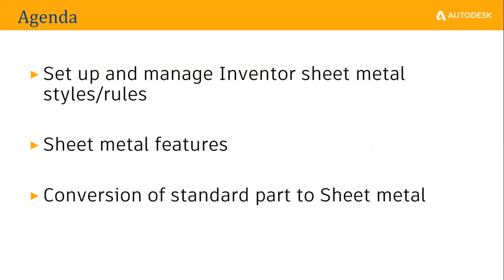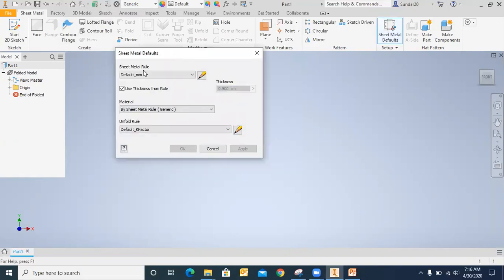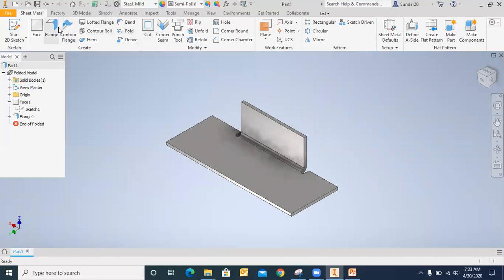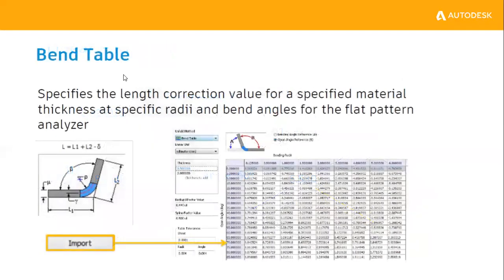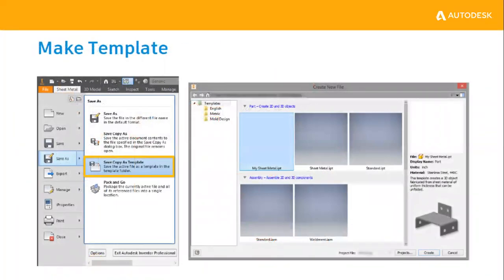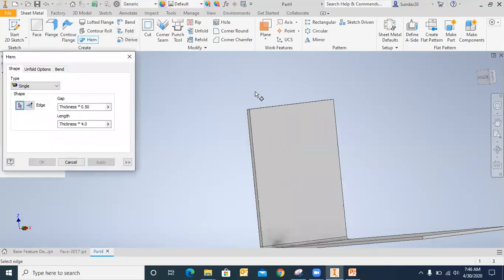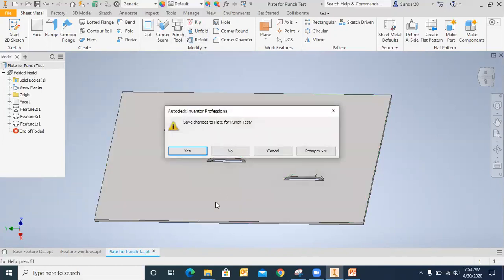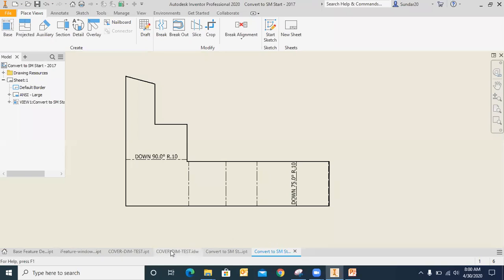Sheet Metal design in Inventor Professional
Check out the Sheet metal capabilities of Inventor Professional in this session.
How to setup Sheetmetal defaults?
Working with corners and bending rules.
How to create a flat pattern? and bend tables in the drawing sheet?

Get solutions to all these and much more!!

The Product Design & Manufacturing Collection gives you the power to create your most ambitious ideas, collaborate more efficiently, automate the busywork, and explore more design options than ever before.

PDMC Includes :
Inventor Professional
Inventor Nastran
Inventor CAM
Nesting Utilities
Fusion 360
Factory Design
AutoCAD Specialised Toolset
Navsiworks
3Ds Max
ReCap
Autodesk Drive

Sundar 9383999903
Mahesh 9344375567